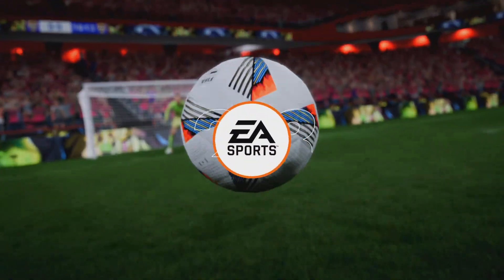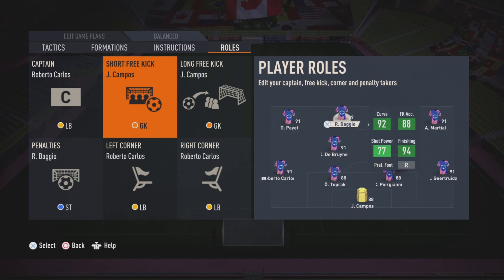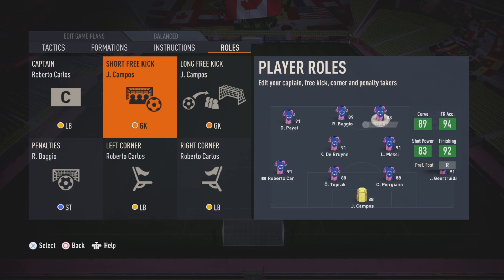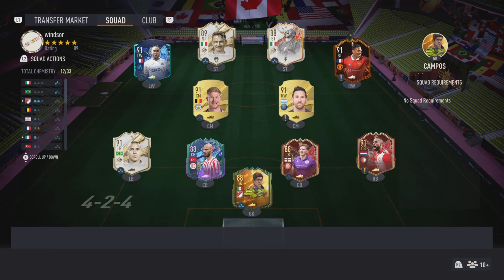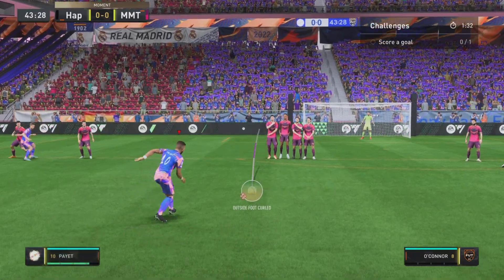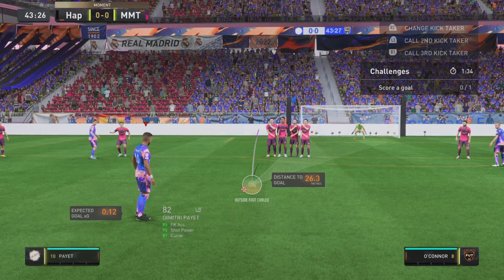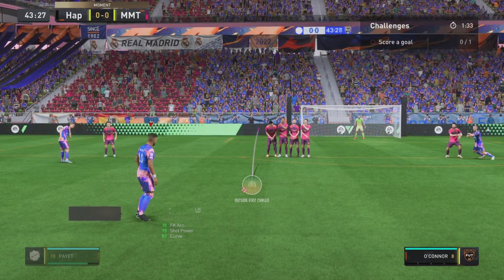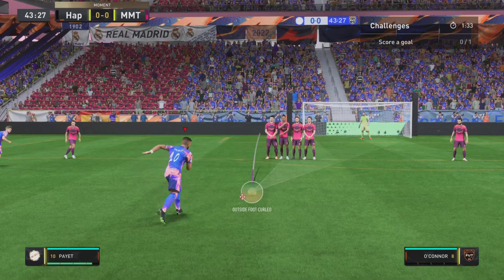Ps5 fifa 23 outside foot power free kick tutorial